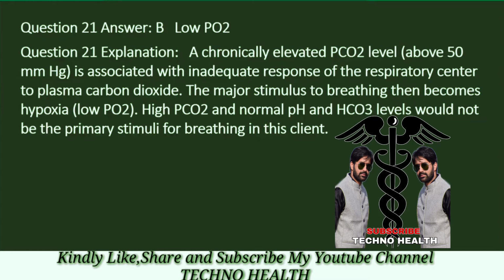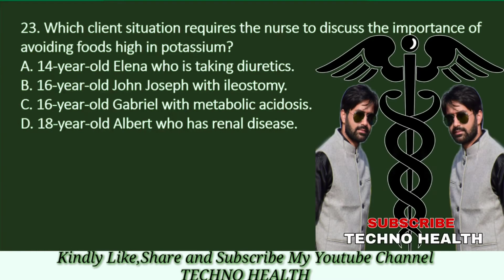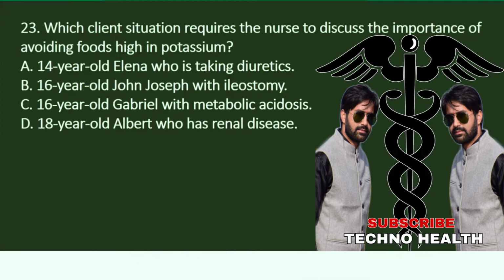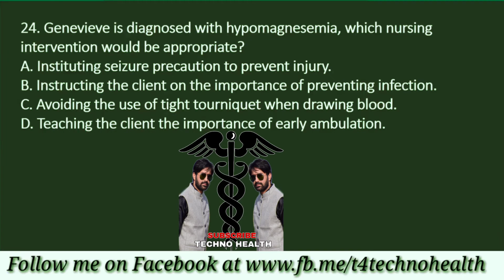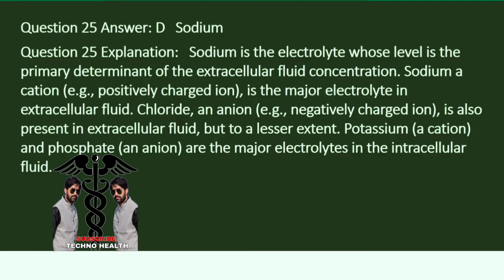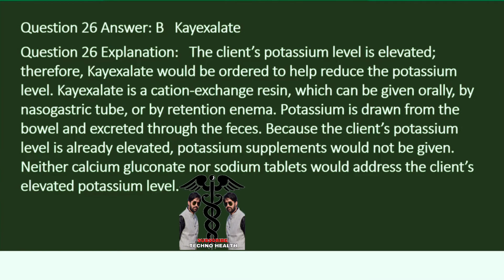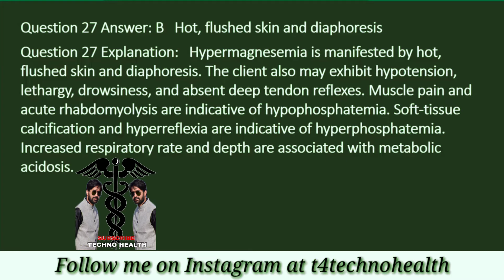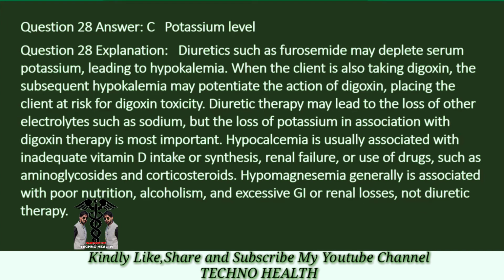AIIMS EXAM PRACTICE NCLEX QUESTION AND ANSWER PART-3